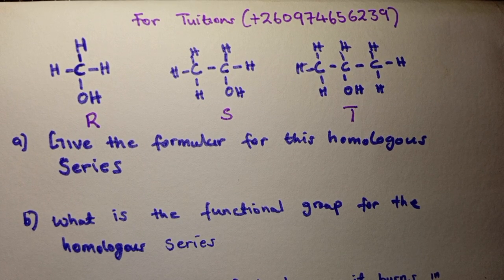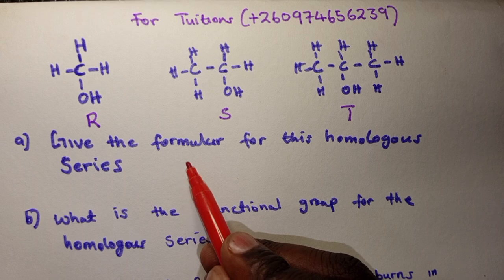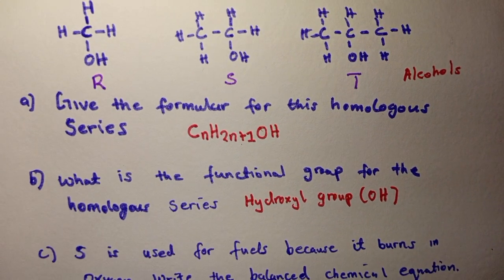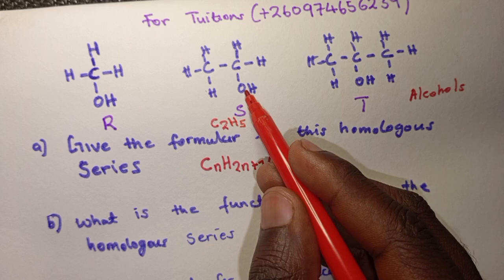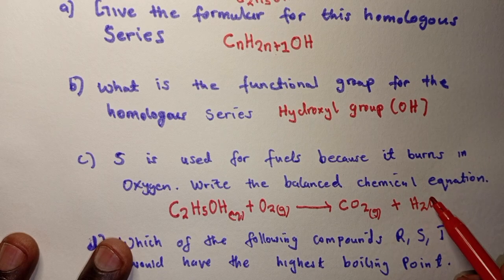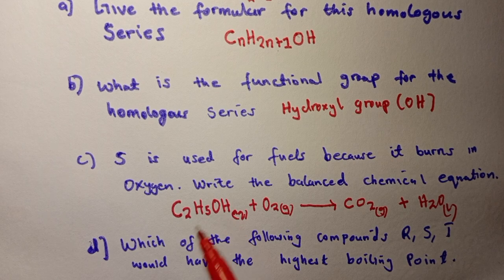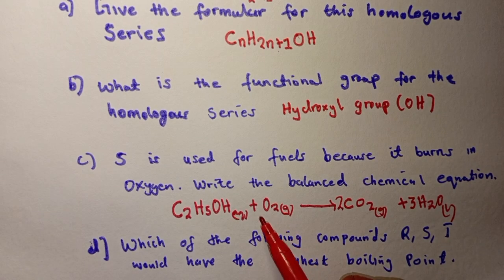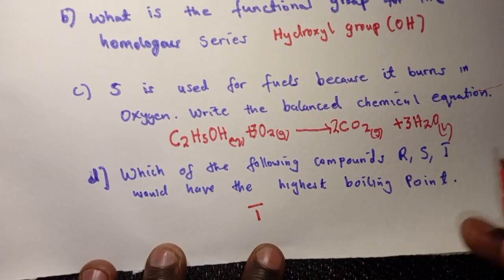Organic chemistry Questions